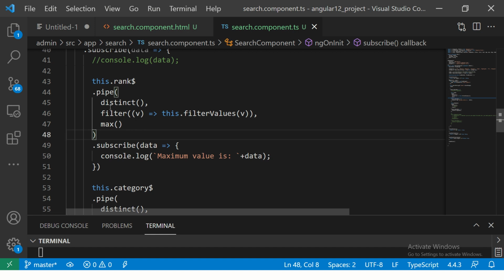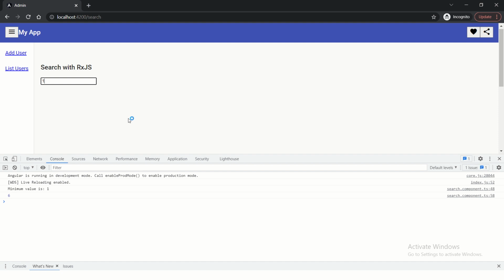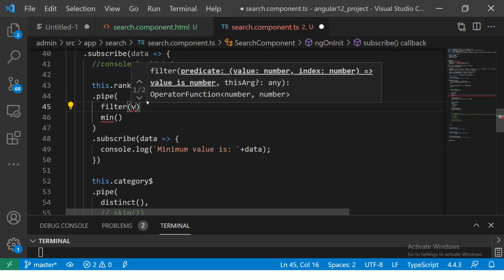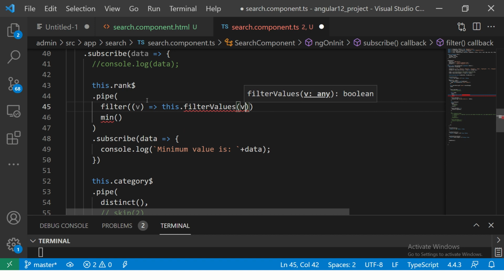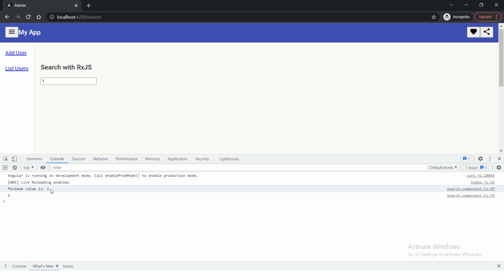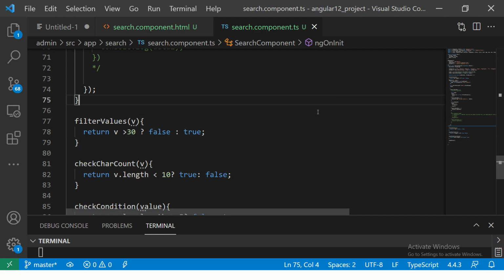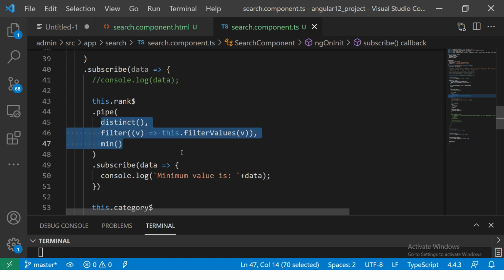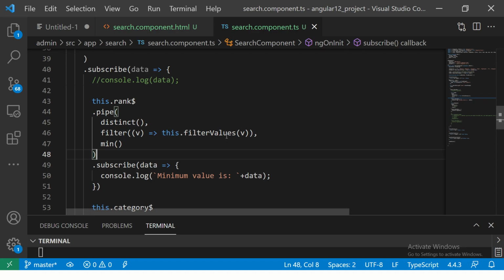RxJS Tutorial For Beginners #22 - Min Operator Tutorial | Angular RxJS Tutorials